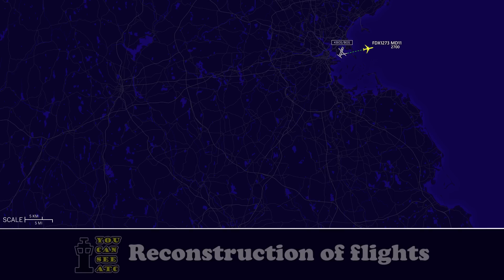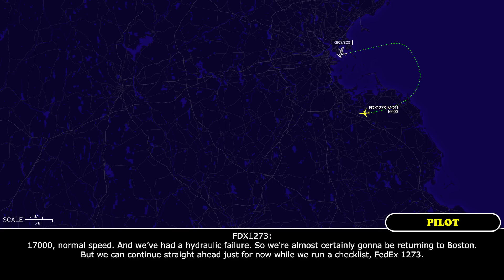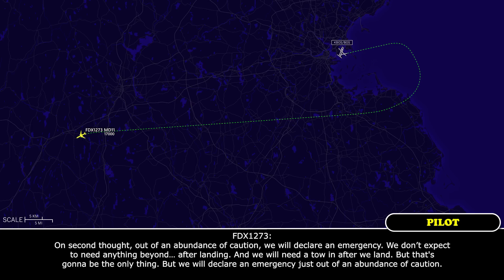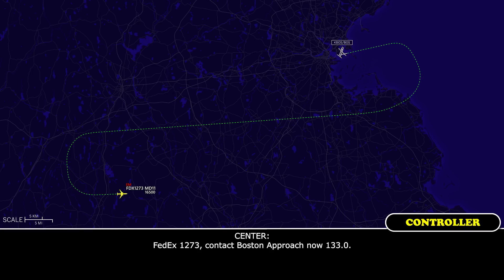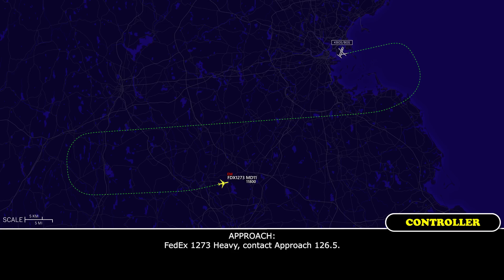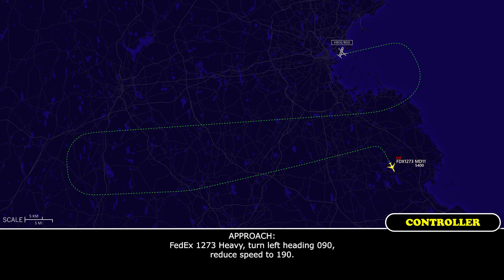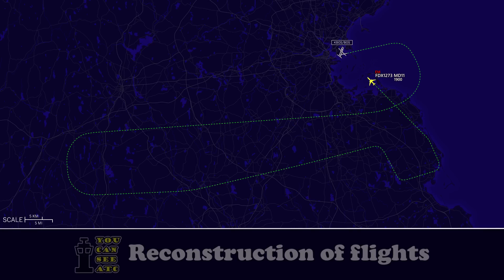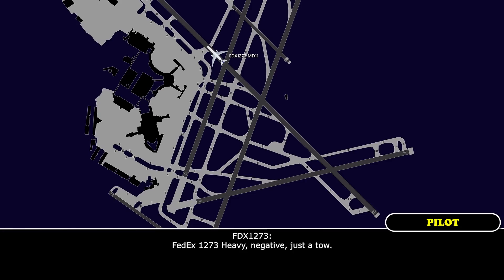Hydraulic failure. FedEx MD-11 stops on the runway after landing at Boston Logan Airport. Real ATC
THIS VIDEO IS A RECONSTRUCTION OF THE FOLLOWING SITUATION IN FLIGHT:

16-MAY-2024. A FedEx Express McDonnell Douglas MD-11F (MD11), registration N582FE, performing FDX1273 / FX1273 from Boston Logan International Airport, MA (USA) to Memphis International Airport, TN (USA) after departure from Boston Airport stopped climb at 17000 feet, reported hydraulic failure and requested return to the airport of departure. After landing the airplane stopped on the runway and requested a tow to be towed to the ramp.

Timestamps:

00:17 FedEx McDonnell Douglas MD-11F is climbing out of Boston
01:30 The flight crew reports hydraulic failure. They stop climb at 17000 feet
02:34 The pilots start the return to Boston and declare an emergency
07:12 FedEx 1273 contacts Tower controller
08:01 Landing at Boston Airport. Communications on the ground

HOW I DO VIDEOS:
1) I monitor media, airspace, looking for any non-standard, emergency and interesting situation.
2) I find communications of ATC unit for the period of time I need.
3) I take only phrases between air traffic controller and selected flight.
4) I find a flight path of selected aircraft.
5) I make an animation (early couple of videos don’t have animation) of flight path and aircraft, where the aircraft goes on his route.
6) When I edit video I put phrases of communications to specific points in video (in tandem with animation).
7) Together with my comments (voice and text) I edit and make a reconstruction of emergency, non-standard and interesting situation in flight.